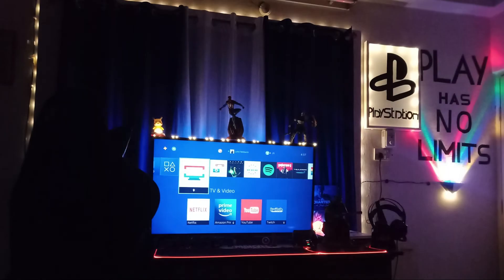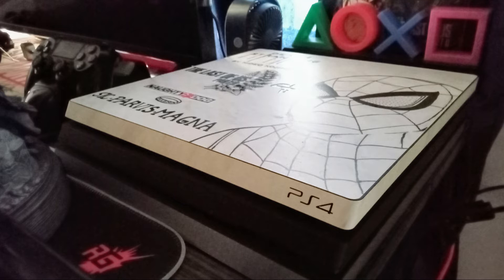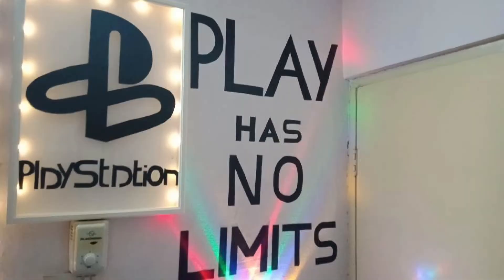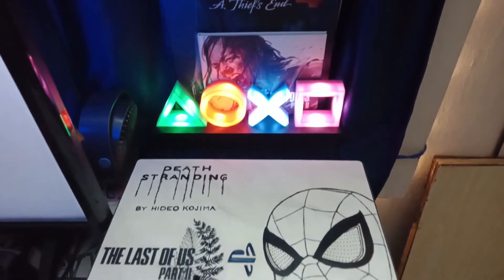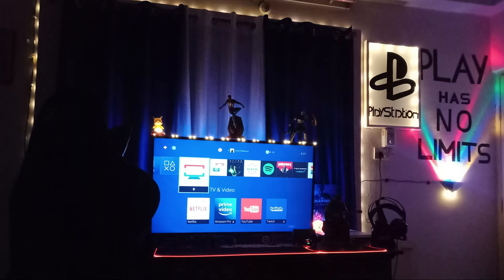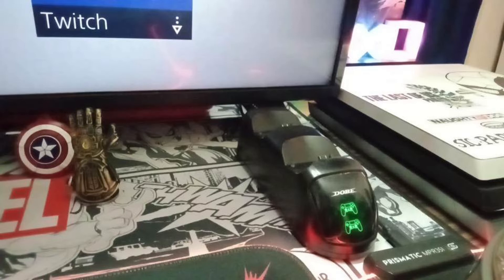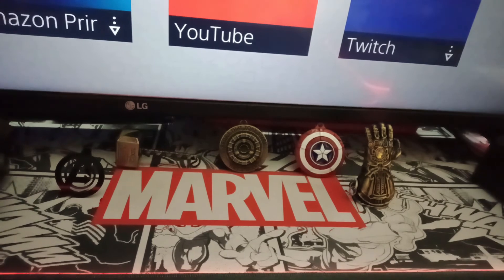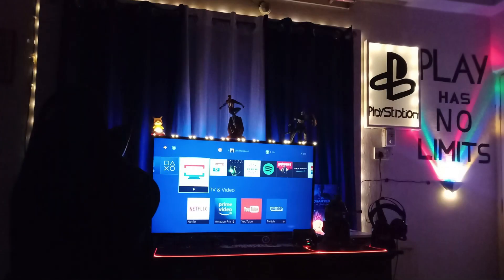My Gaming Setup Tour: Ready For Next Gen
Hello people. This is lohit from Hyderabad. I have finally completed building my gaming setup on which I was working for almost a year now. I consider as a great achievement in my life atleast in my eyes. In the video I will be showing you different things which are present on my gaming rig.
It's a very simple setup with single console, few accessories and collectibles which I have managed to afford in this process. I am also sharing the products link fro

Palatine PlayStation icon lights

Hyperx cloud revolver gaming headset:

Batman Arkham Knight Batmobile by Jada toys:

Statues:
God of war Kratos

Last of Collector Edition

Pikachu Solar Bobblehead

Dobe Charging Station

Uncharted 4 Art Book

Headphone stand by IKEA